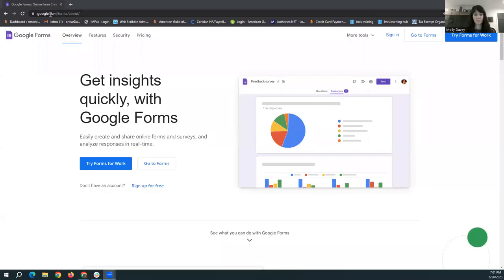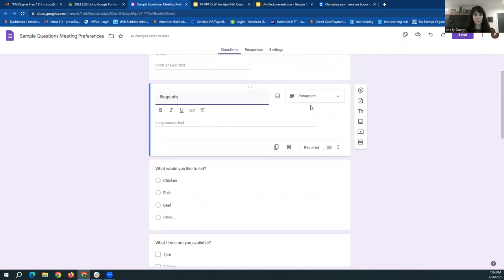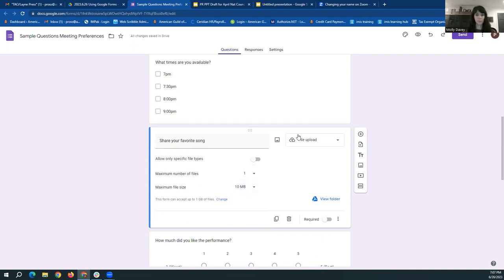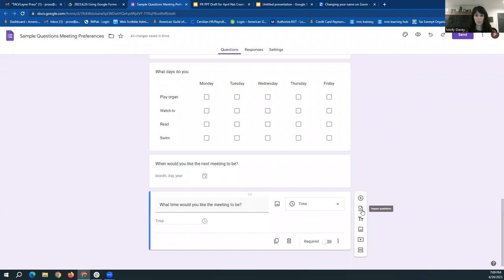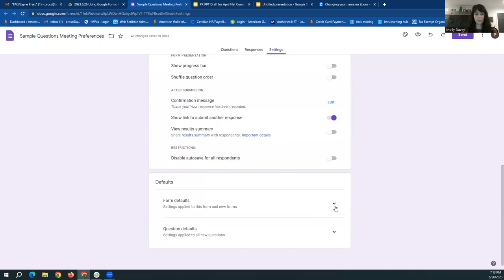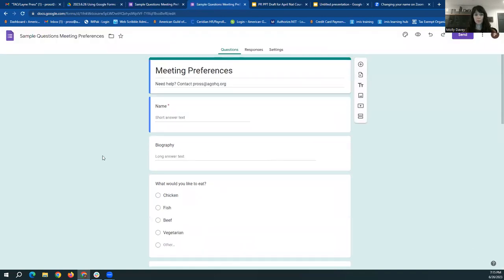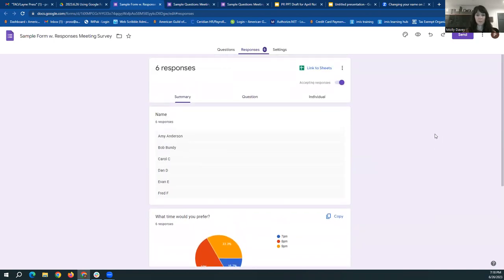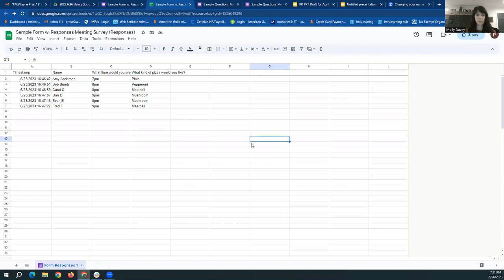Officer Training Short Takes: How to Use Google Forms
Phylicia Ross, manager of member engagement and chapter support describes how to use Google forms for surveys and managing a chapter's substitute organist list.